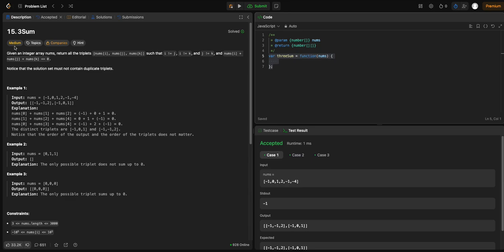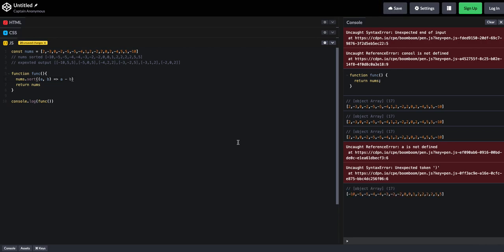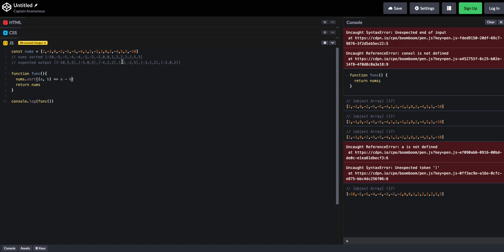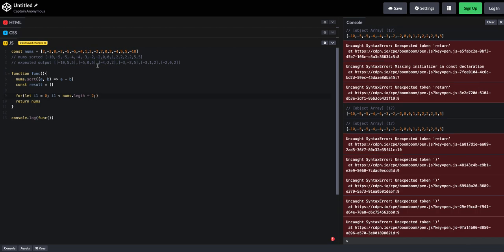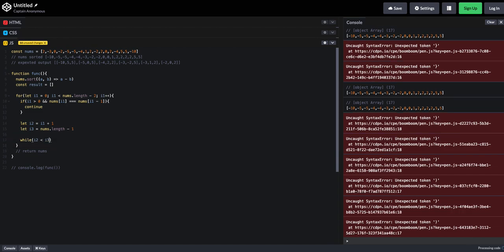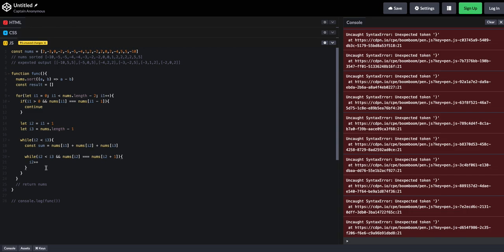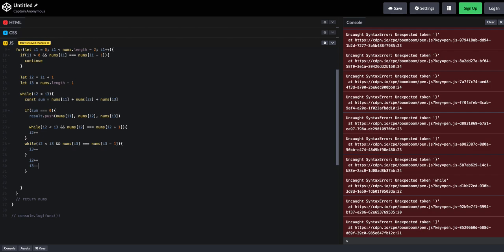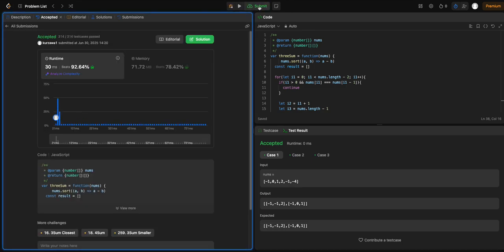Three Sum - Leetcode 15 - Javascript